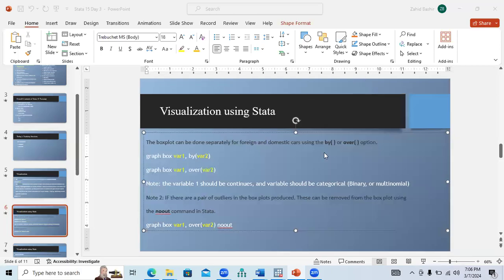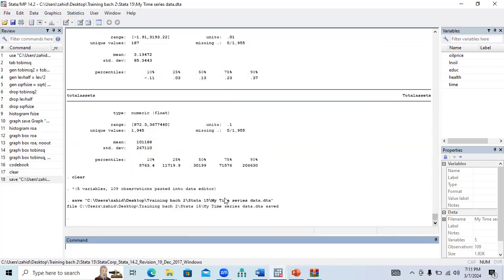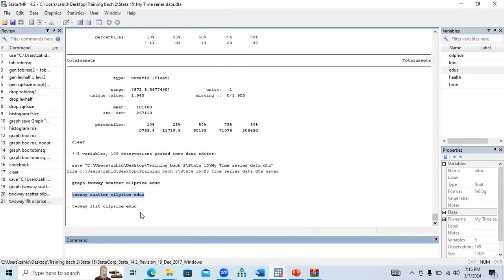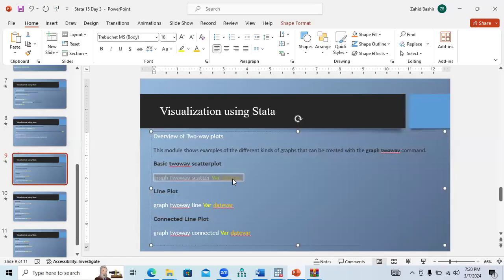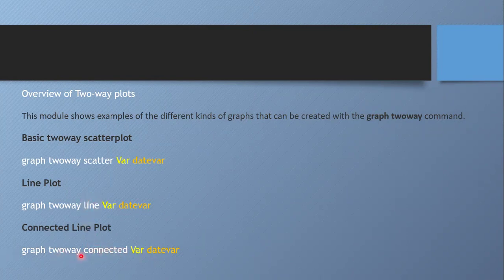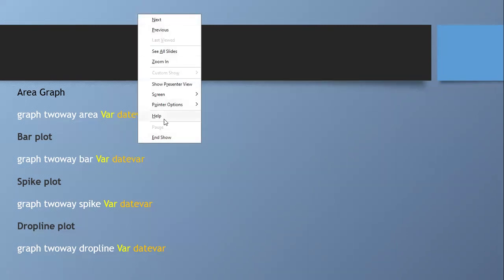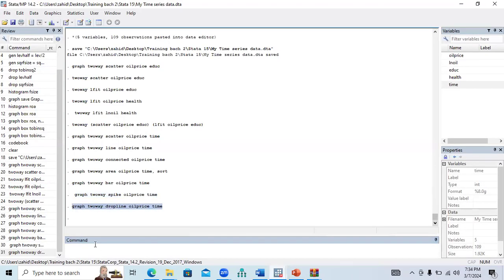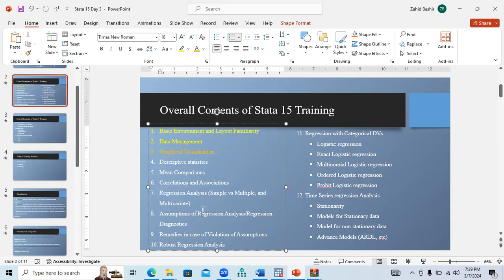Stata 15 Training Day-3 Part B